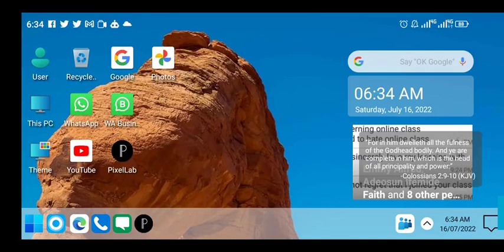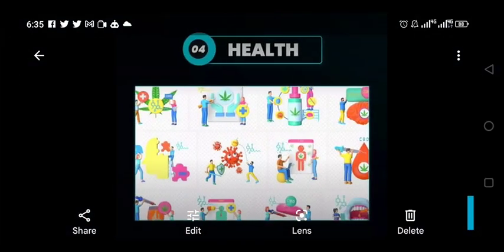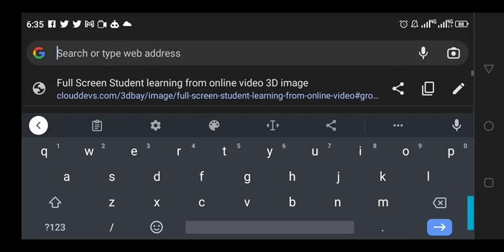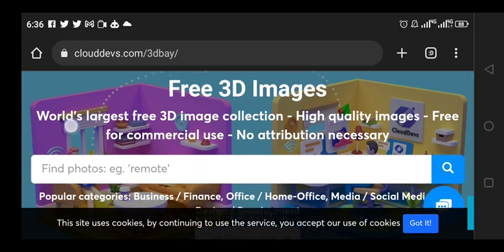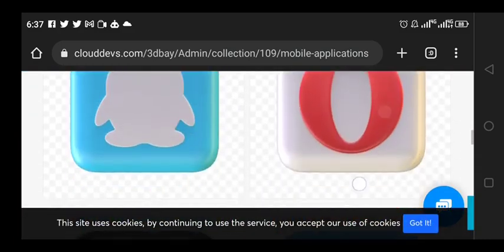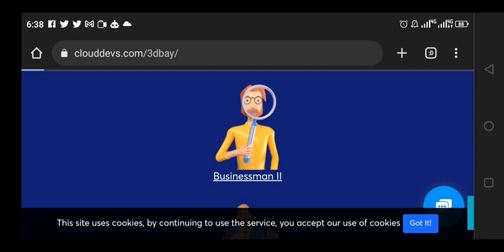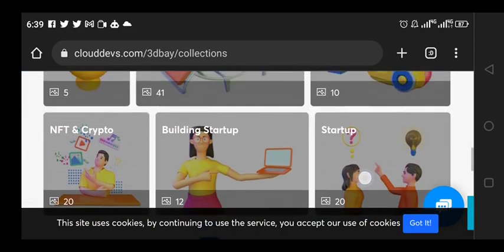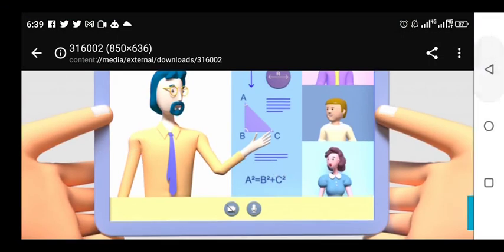Get Access to Free Massive 3D Icons - Secret Website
3d illustrations provide a lot of color contrast so that you can emphasize important information more
efficiently.

And best of all, you don't need to go out of your way to hire or outsource a graphics designer. There are plenty of creators who have dedicated their time and effort to providing the designer community with
plenty of free illustrations

Search for 3D Bay and start using all of these for free.